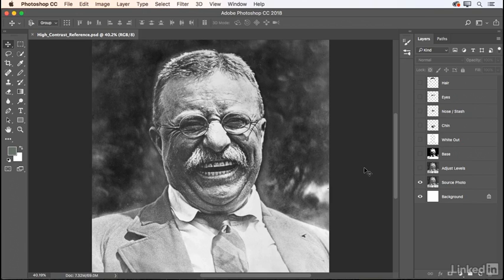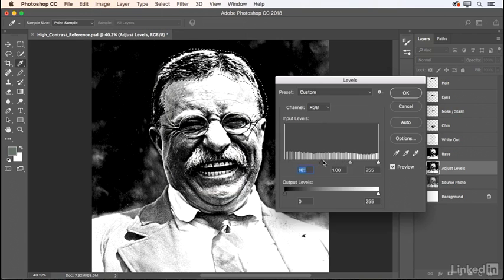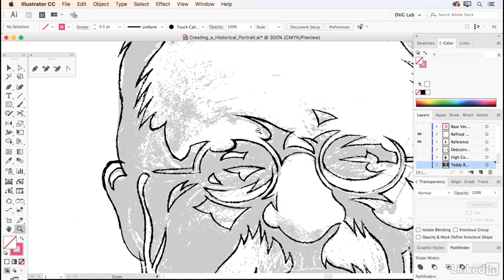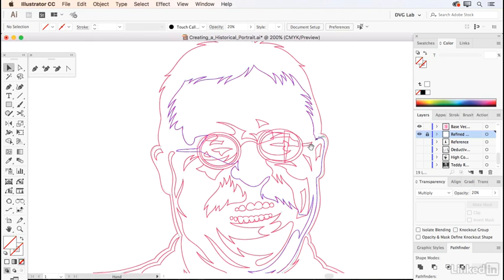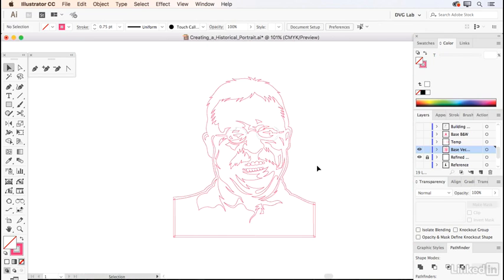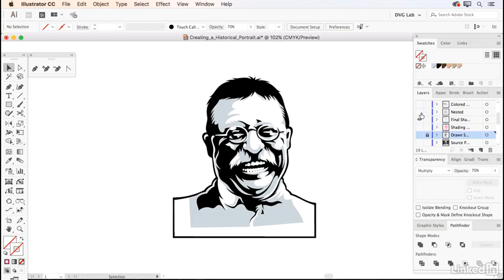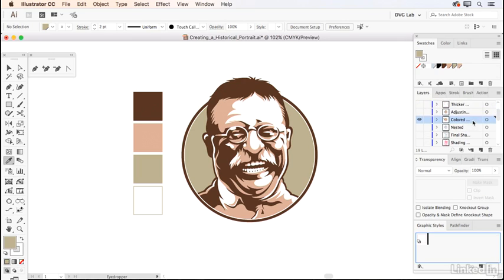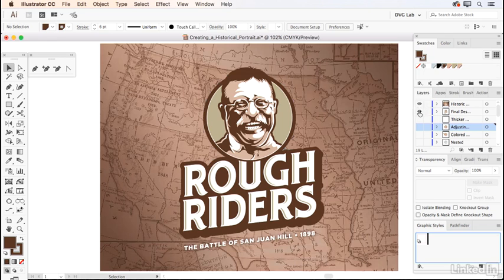Vector Portraits - Nikoleta